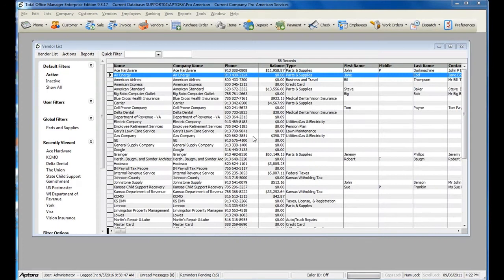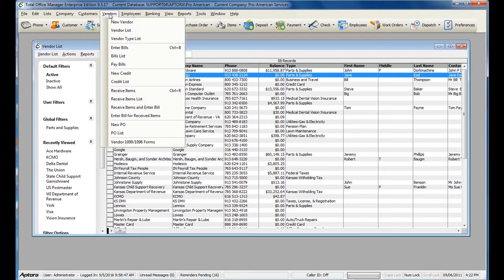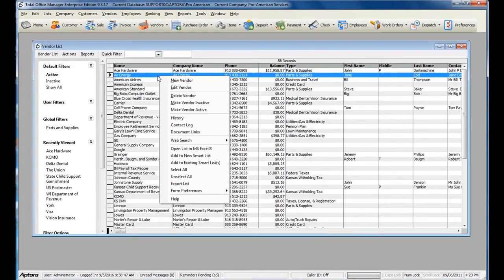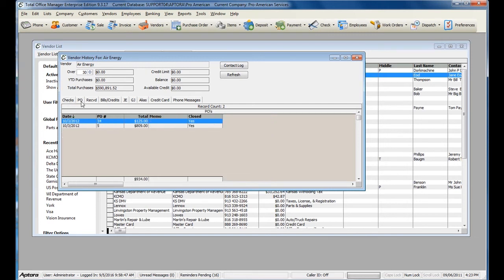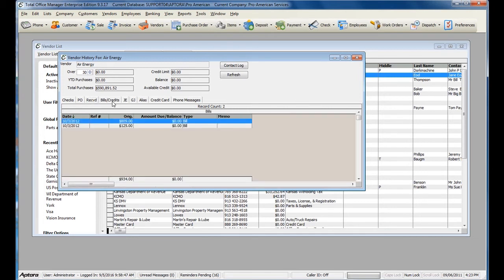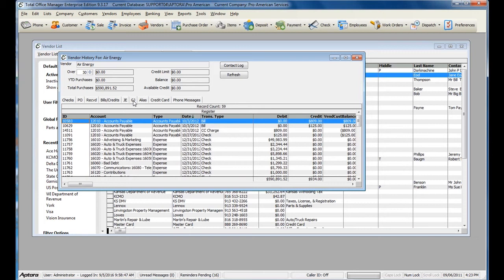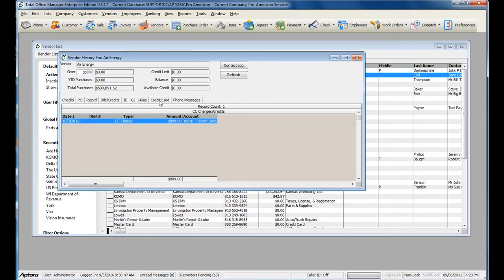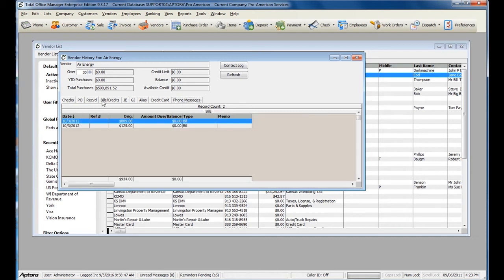How to use Vendor History in Total Office Manager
This video shows you how to access and use the Vendor History in Total Office Manager software program.